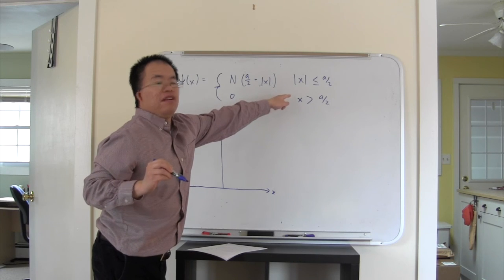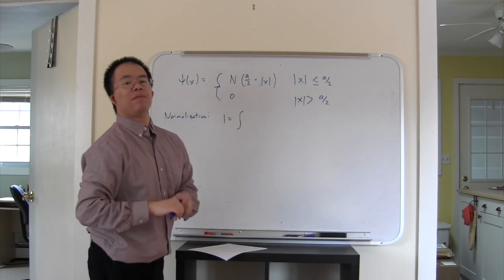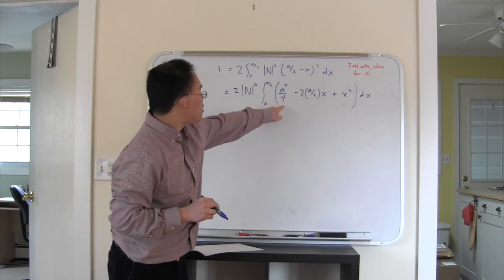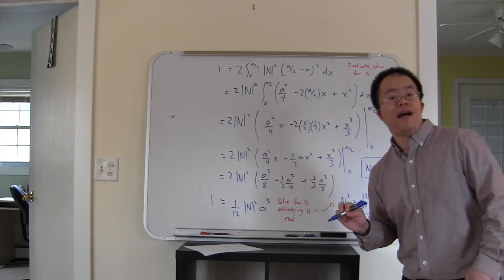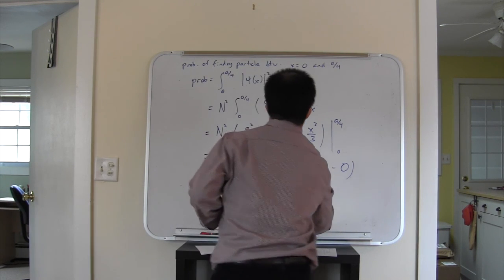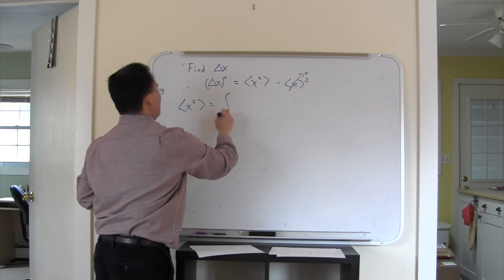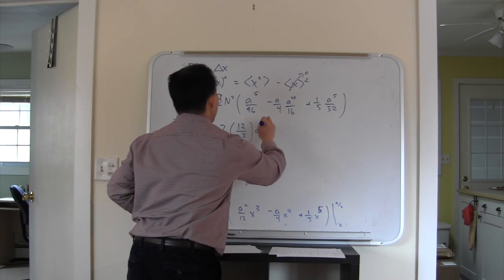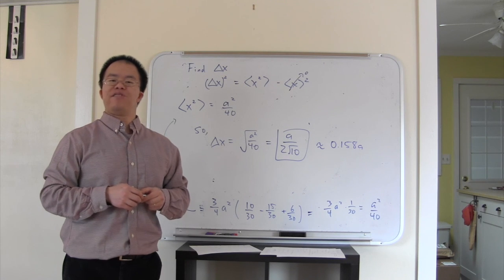Physics 218, Class #21, Part 4 of 4 (Thursday Recitation)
Discussion in detail of example introduced at the end of Class #21. (Think of this as Thursday's recitation activity.)